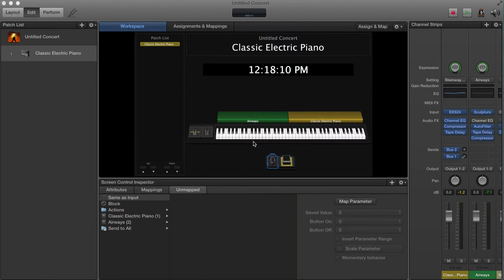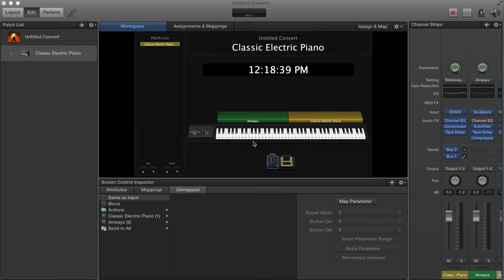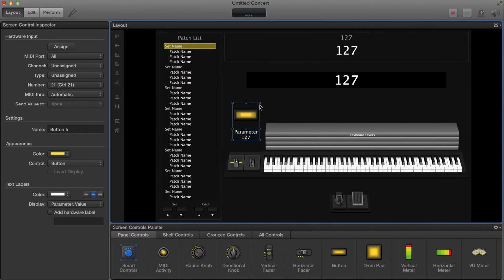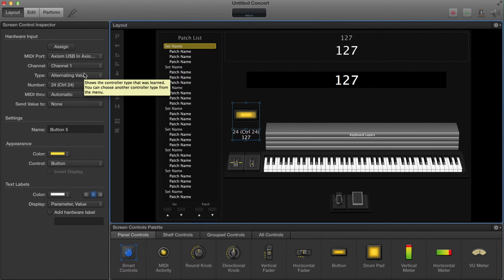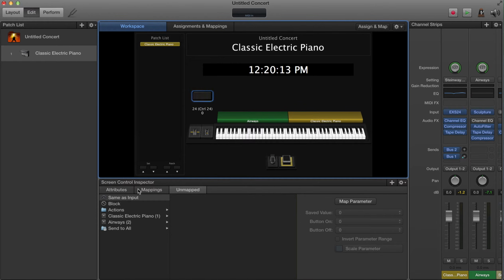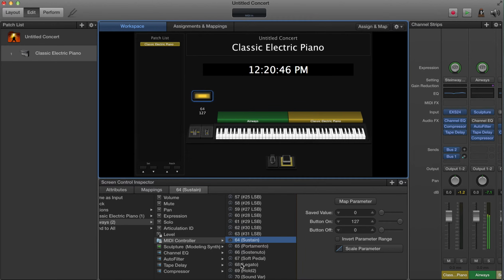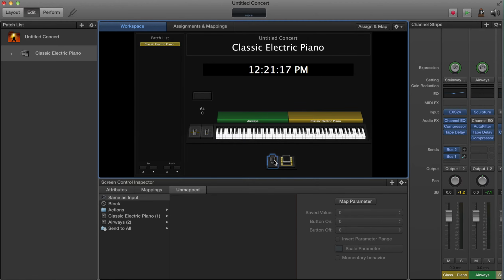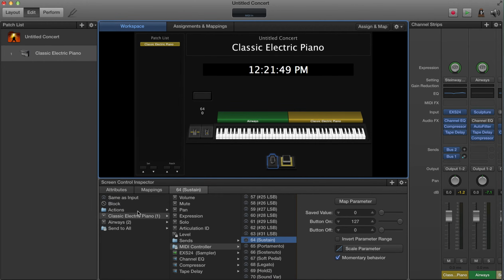MainStage: Assigning Button to Sustain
Video Tutorial showing how to assign a button in MainStage to sustain a patch (e.g. Pad) while not affecting any other sounds in a split environment.